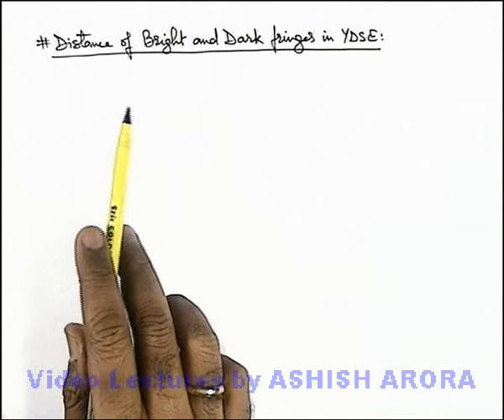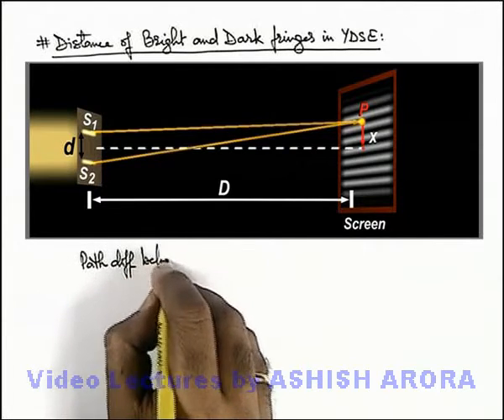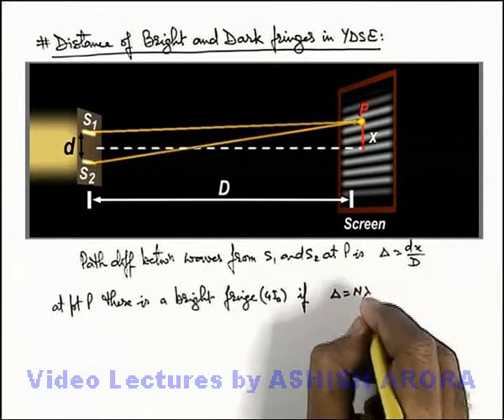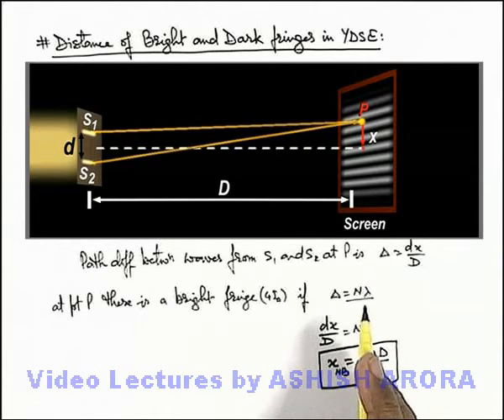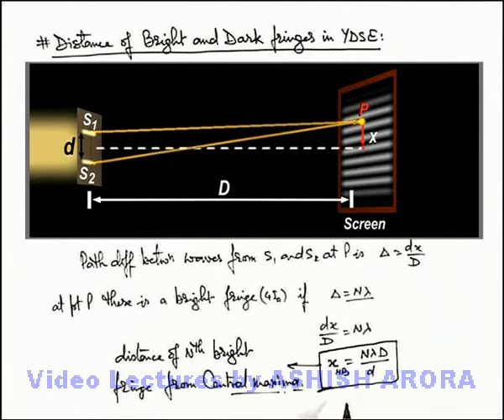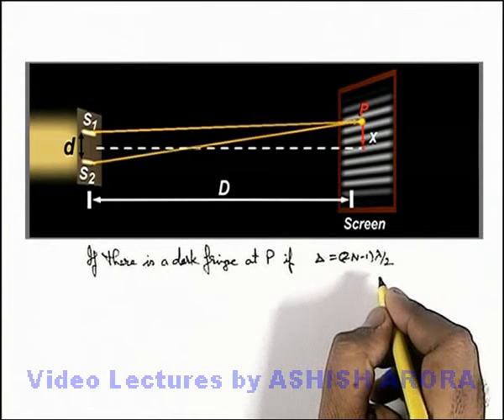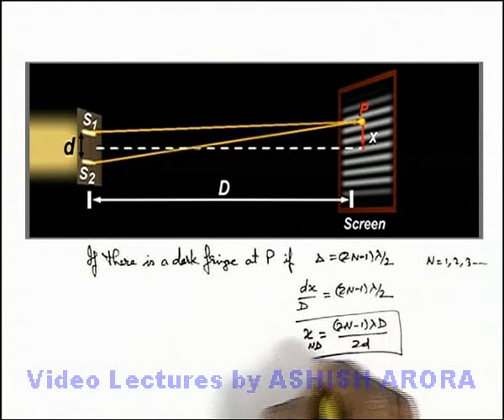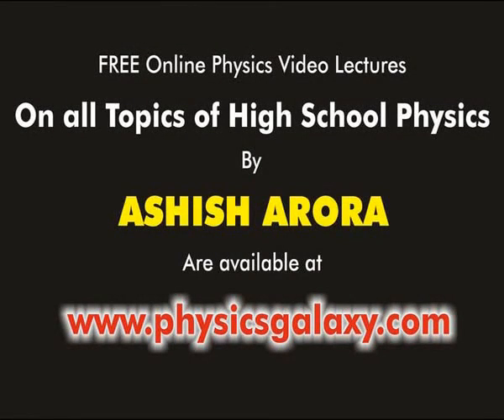Class 12 Physics | Interference | #17 Distance of Bright and Dark Fringes in YDSE | For JEE & NEET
PG Concept Video | Interference of Light | Distance of Bright and Dark Fringes in YDSE by Ashish Arora